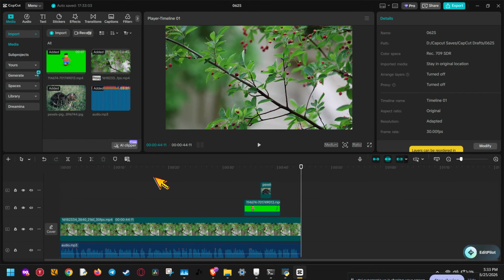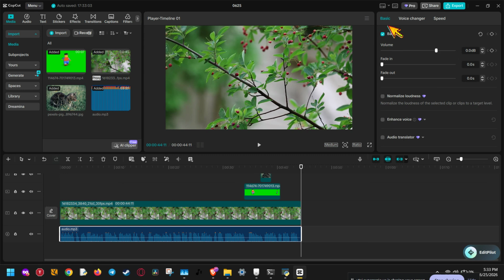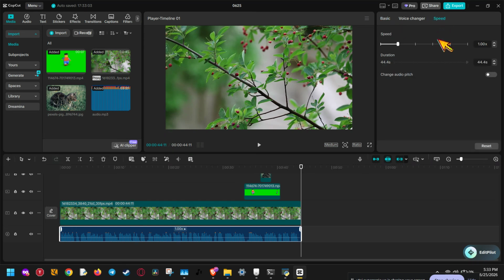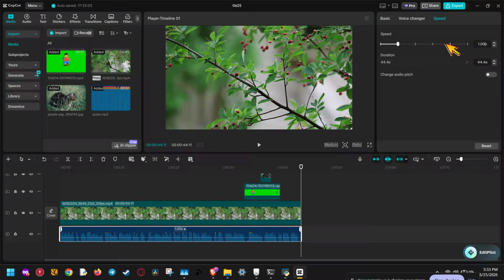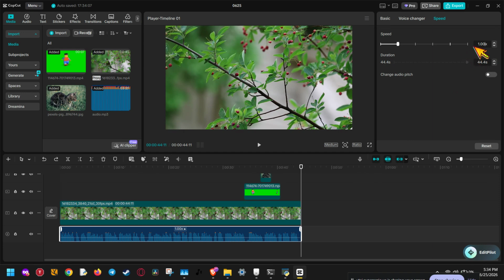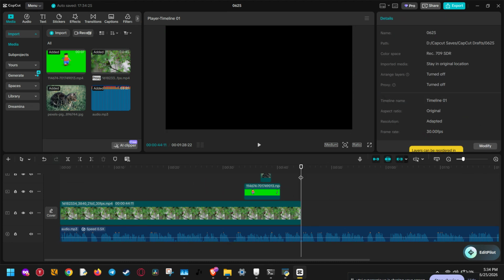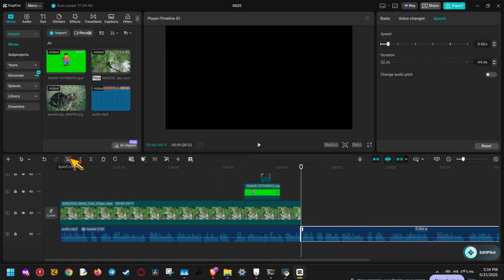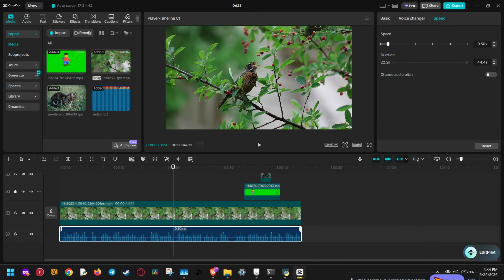How To Speed Up Audio Without Changing Pitch In CapCut (Easy Guide)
Learn how to speed up audio in CapCut without changing the pitch using a simple step-by-step method. This tutorial shows you how to select your clip, adjust the speed, and keep the voice natural for cleaner edits.

🕚Timestamps:
0:00 Introduction
0:12 Select The Audio Clip
0:27 Open The Speed Settings
0:48 Increase The Speed
1:10 Lock The Pitch
1:28 Final Check And Recap

✍️What You'll Learn In This Video:
• How To Speed Up Audio Without Changing Pitch In CapCut
• How To Select The Right Clip In The Timeline
• How To Use The Speed Tab In CapCut
• How To Adjust Audio Speed Using The Normal Sub-Tab
• How To Uncheck Change Pitch For Natural Sound

💡Pro Tips:
• Use small speed increases first, like 1.1x or 1.2x, to keep the audio sounding natural.
• Preview the clip after changing speed so you can check the flow before exporting.
• If your voice sounds too rushed, reduce the multiplier slightly and test again.
• Keep change pitch off whenever you want clean, realistic voice playback.
• Use this method for voiceovers, interviews, and talking-head videos to save editing time.